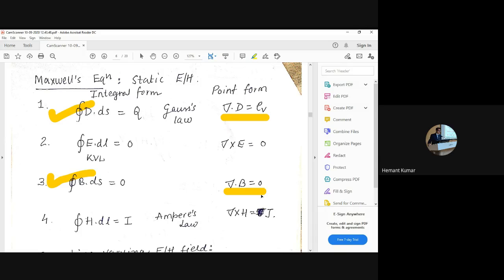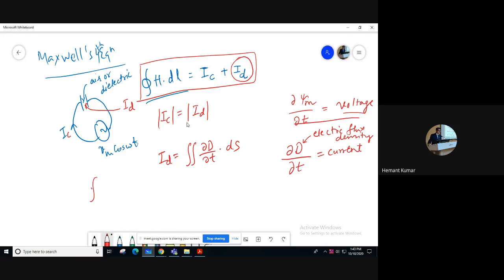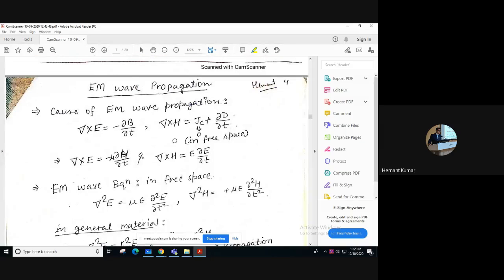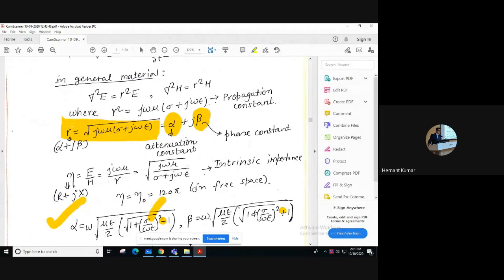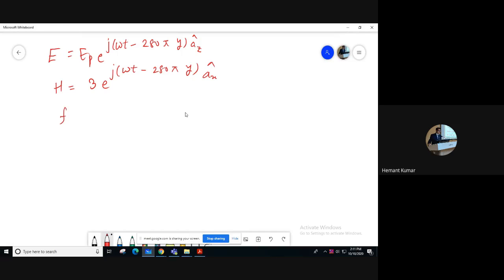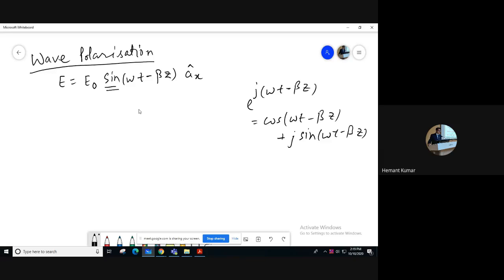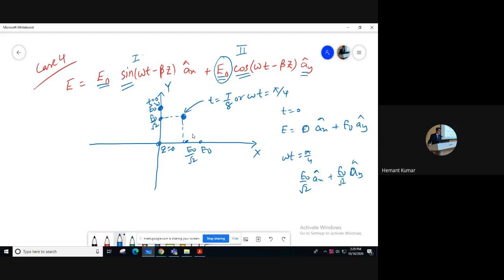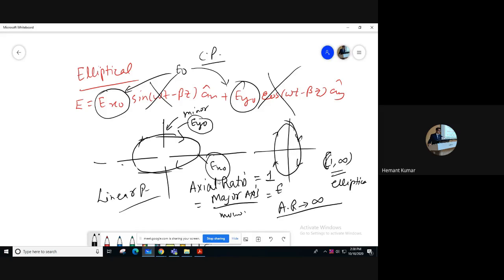Electromagnetics- Maxwell's Equation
By Dr. Hemant Kumar Juneja
     Electronics & Communication Engineering
    NIT, Tiruchirappalli